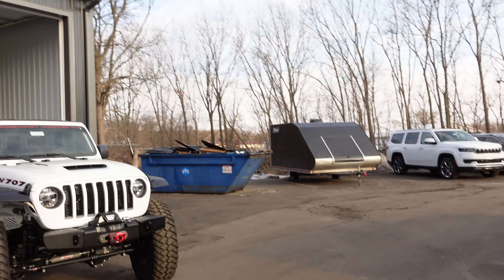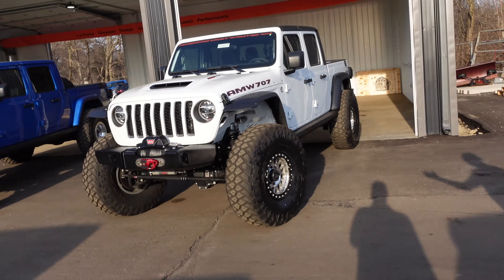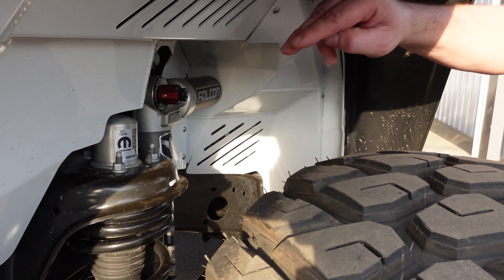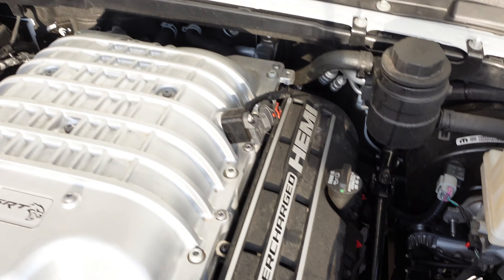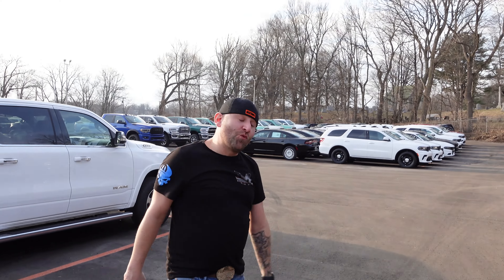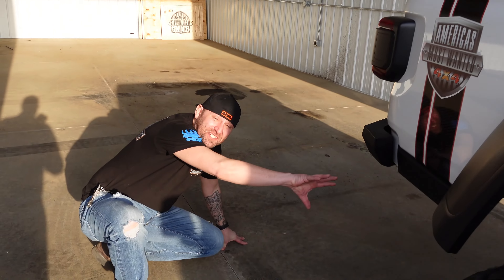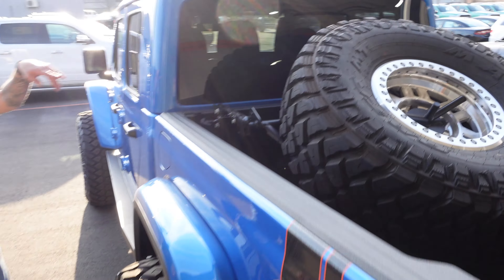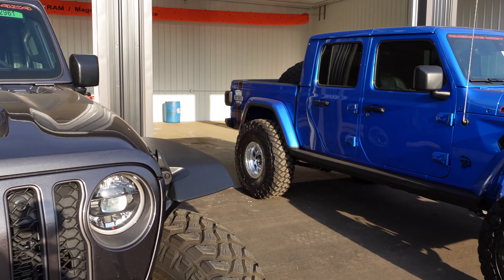HELLCAT GLADIATORS WITH RORY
Rory talks to us about the three recent deliveries from @AMW4x4 Jeep Gladiator Mojave Hellcats AMW 707 Package.